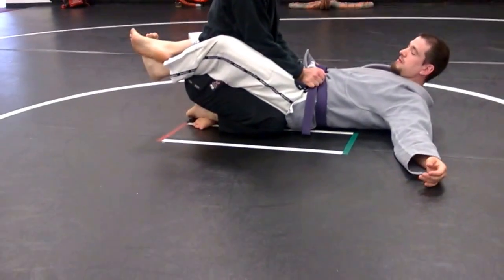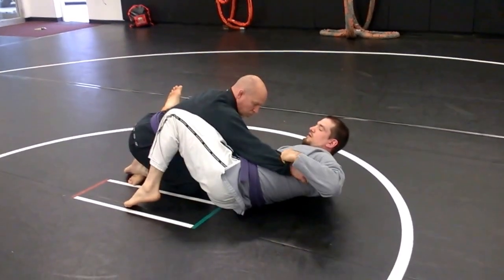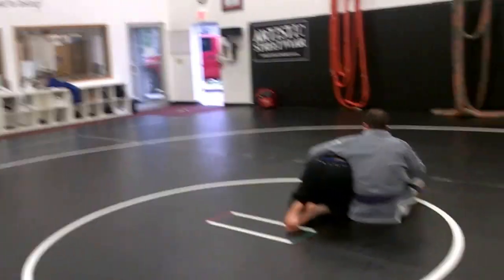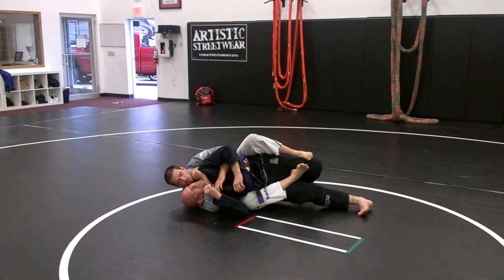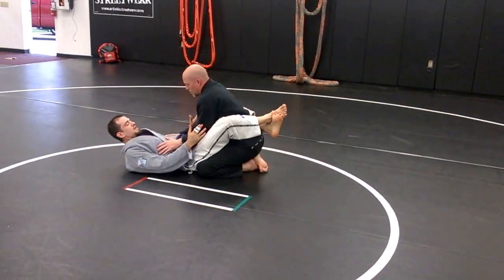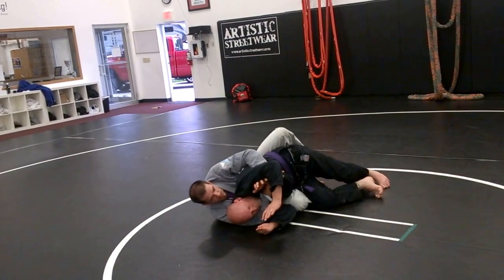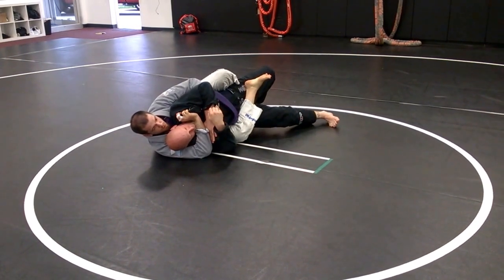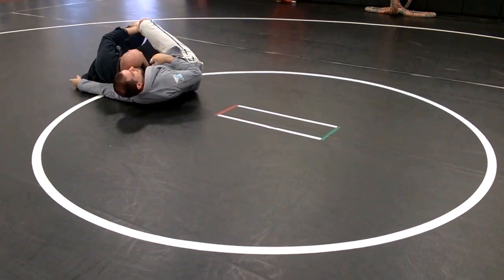Move of the Day: Oma Plata Back Take to Lapel Choke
Oma Plata setup - If they defend or you just can't finish it. Switch to back take and finish with a lapel choke.